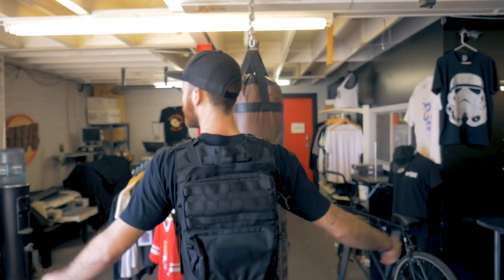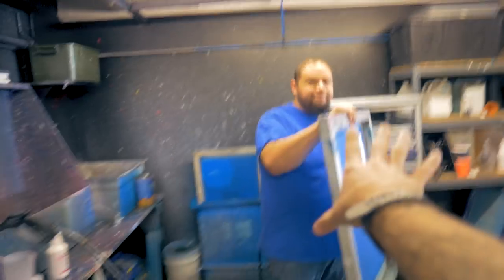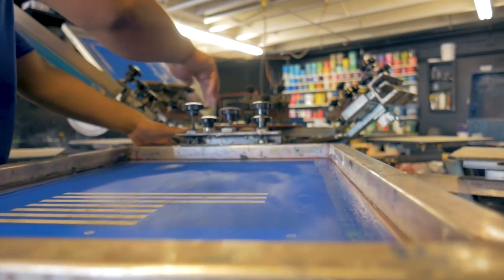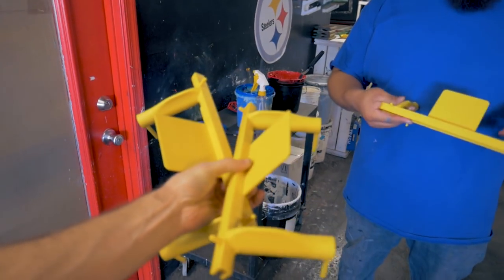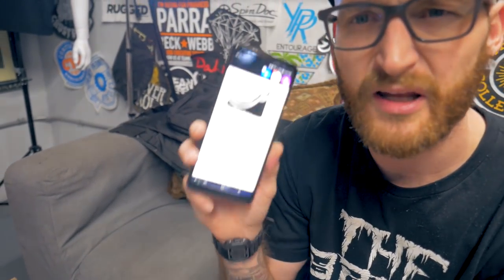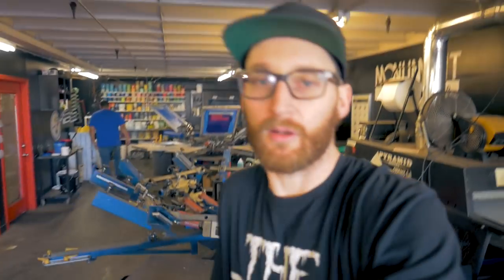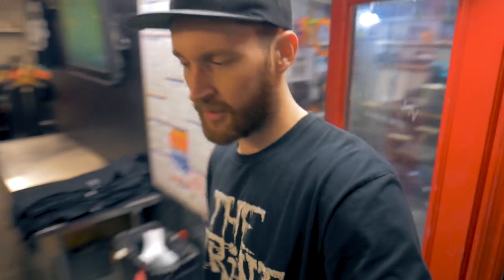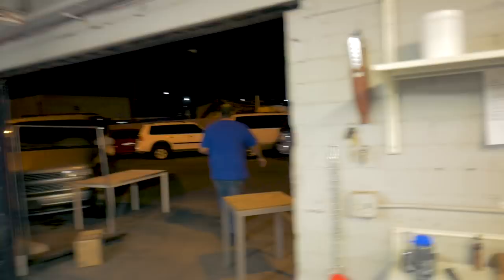T shirt Screen Printing Daily Vlog | How to Screen Print with the New EZ Squeegee by Cam Earven